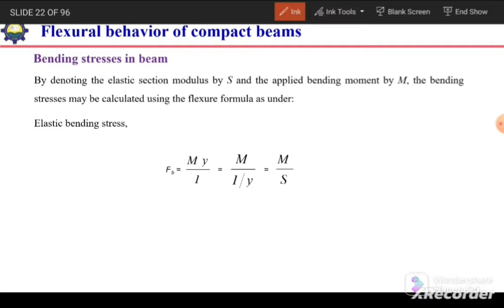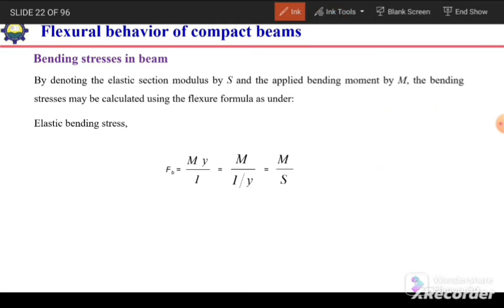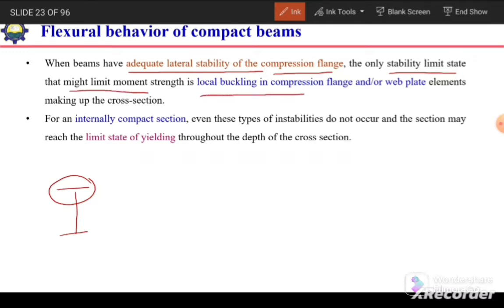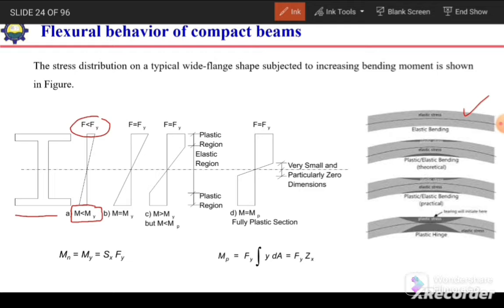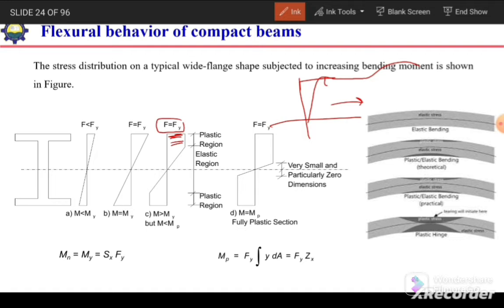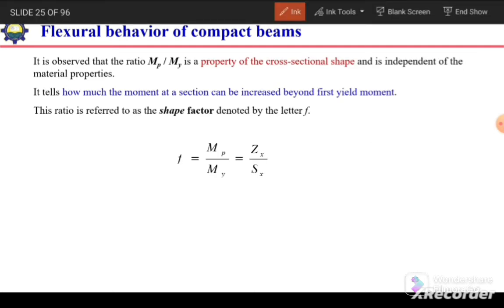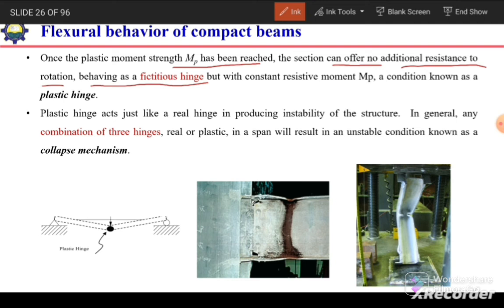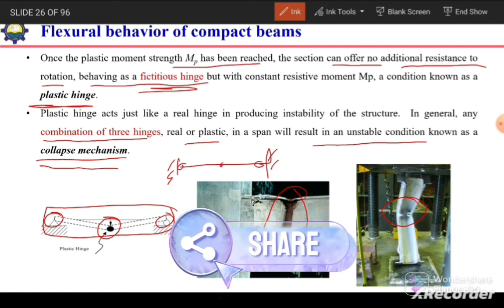4. Design of steel beam - flexural behavior of compact steel beam, plastic hinge, collapse mechansm